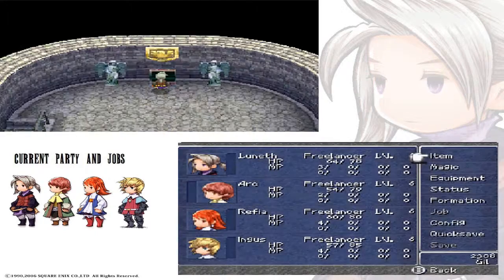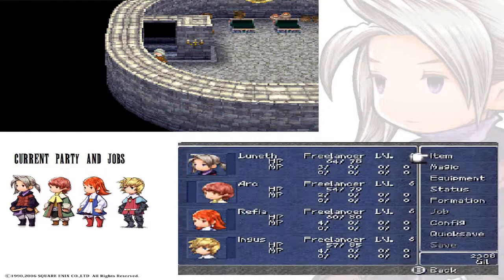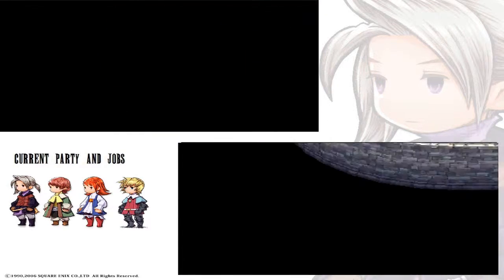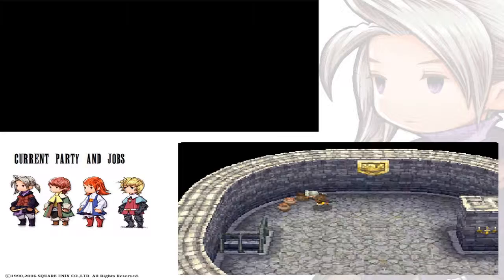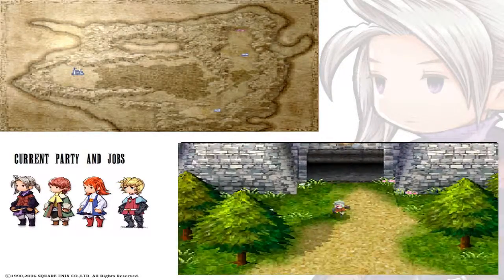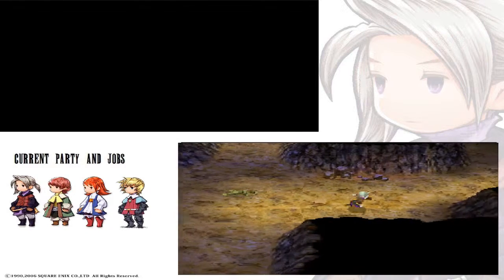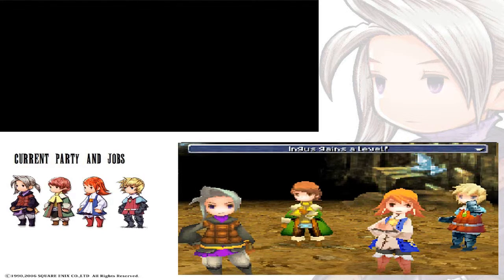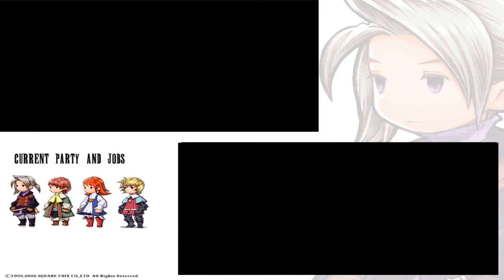Let's Play Final Fantasy 3: Part 3-Come with us, Princess!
Well, since she has the only means of really getting rid of the Djinn, that is.
Want to request a game for me to play, simply chat or want to ask me something? The best way is my Twitter since the notifs on here are screwy